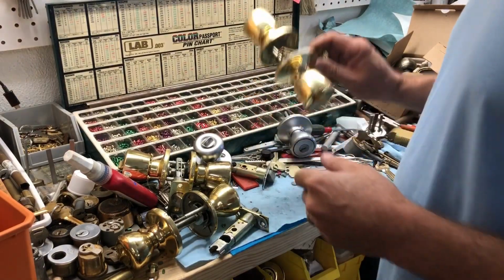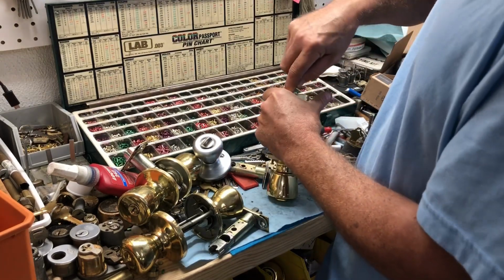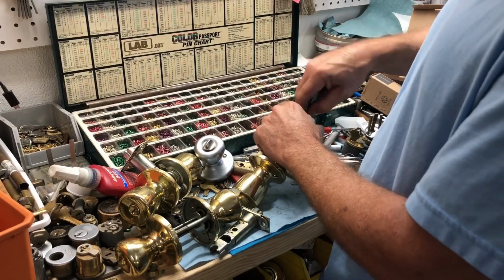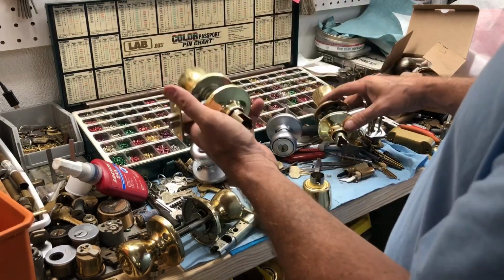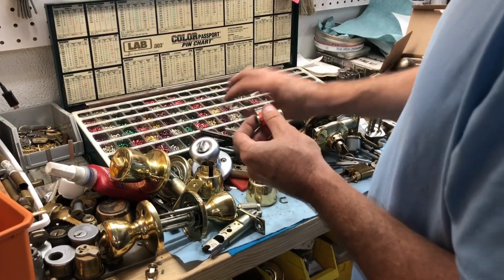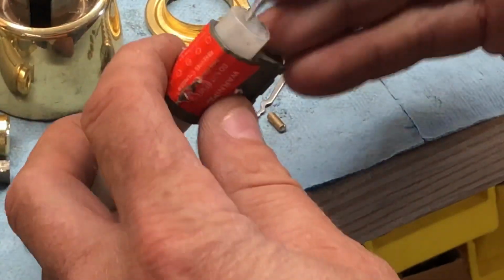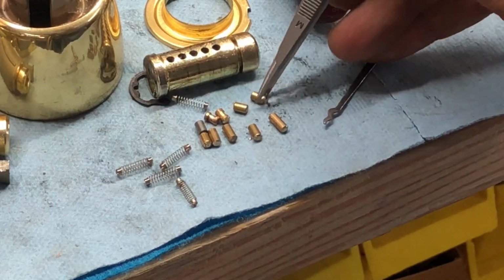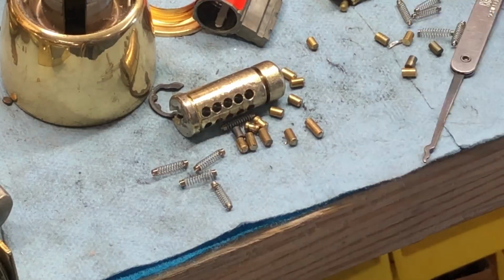ACE Hardware Door Locks